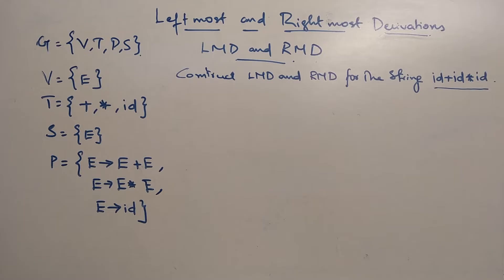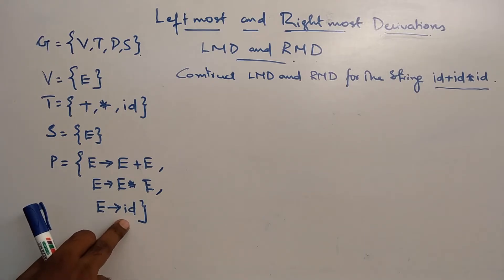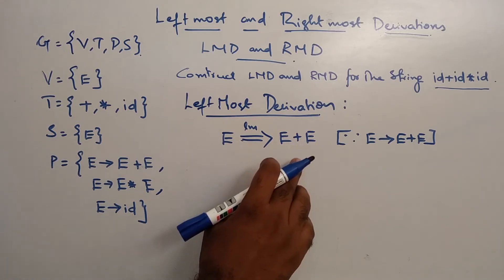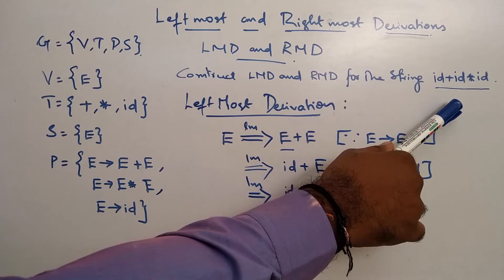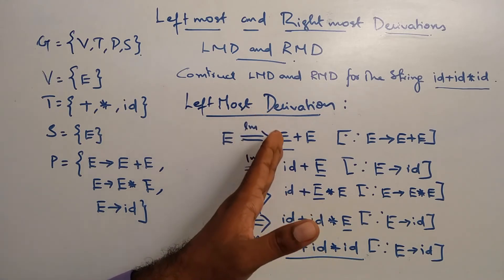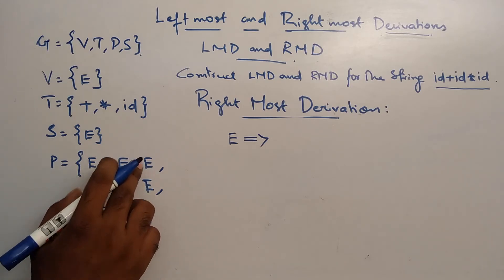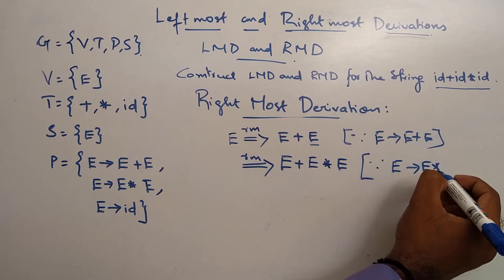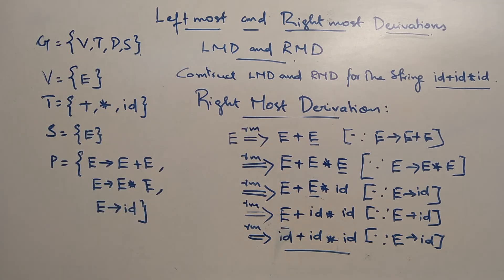Left Most Derivation & Right Most Derivation | CFG | TOC | Theory of Computation | Tamil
Left Most Derivation (LMD) and Right Most Derivation (RMD) of Context Free Grammars in Theory of Computation explained in Tamil